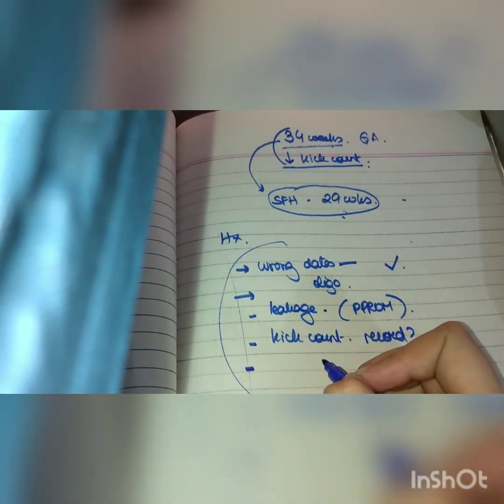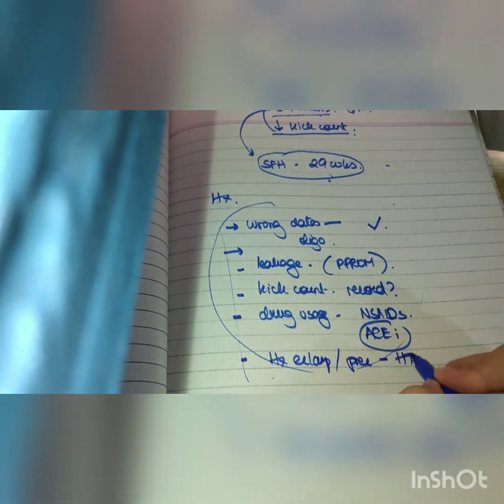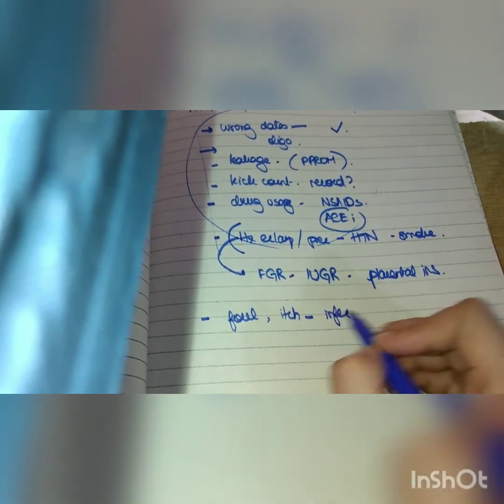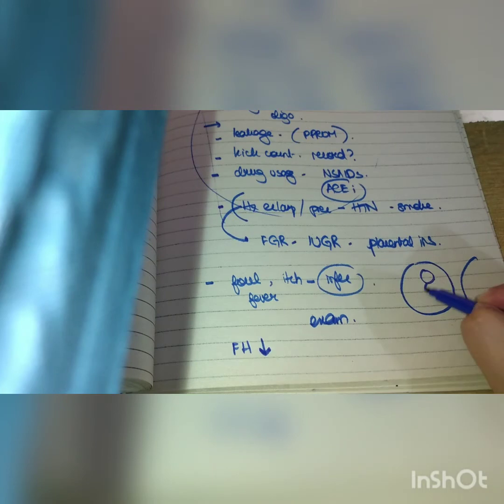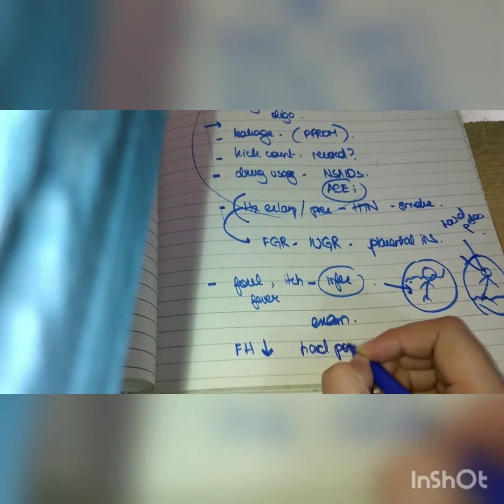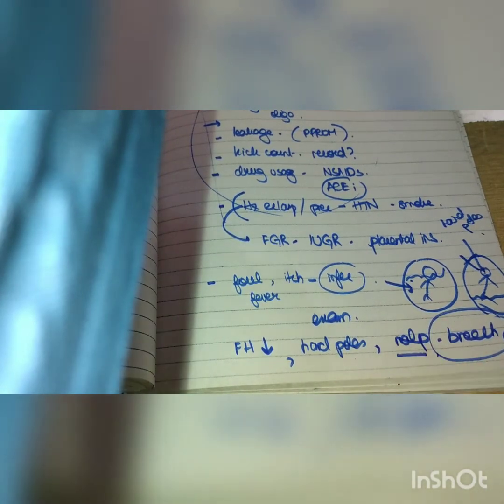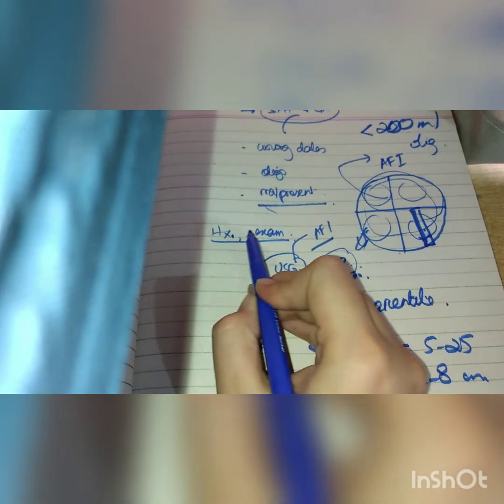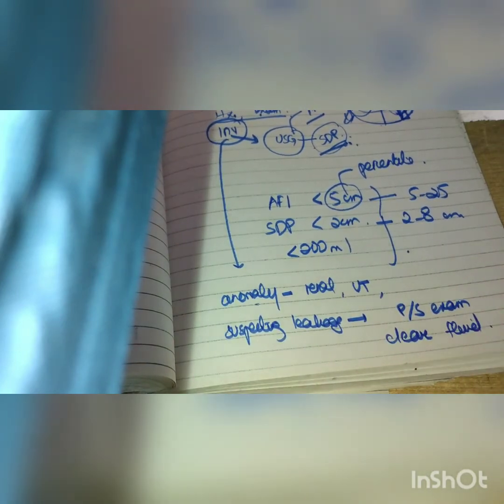Obstetrics -Oligohydramnios Long Case Pattern Discussion